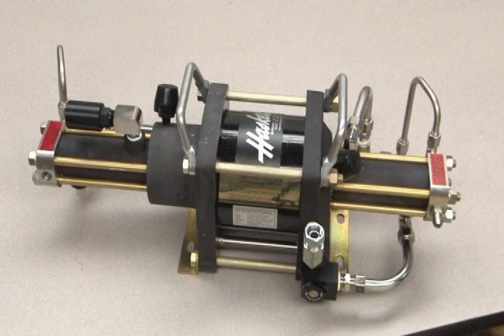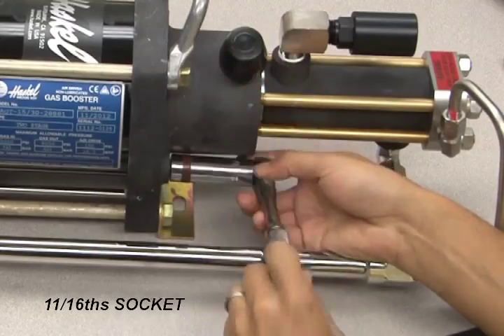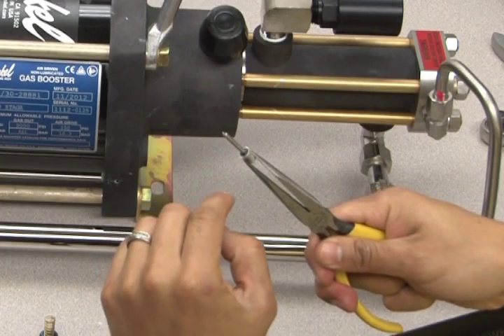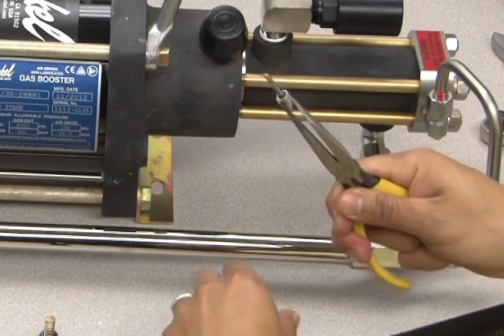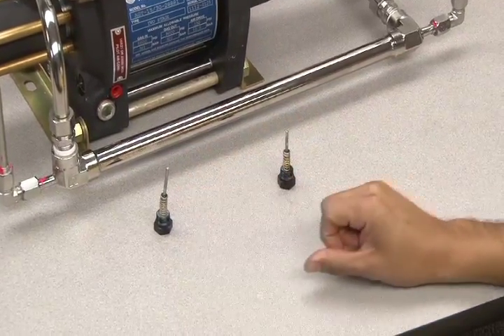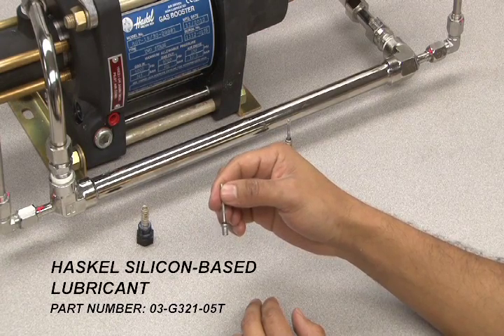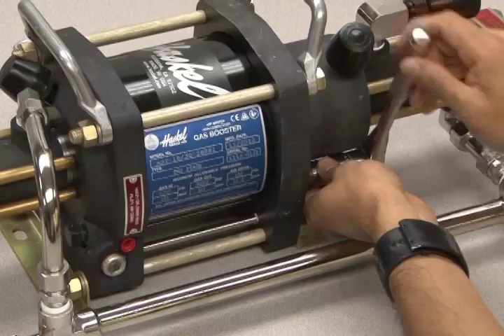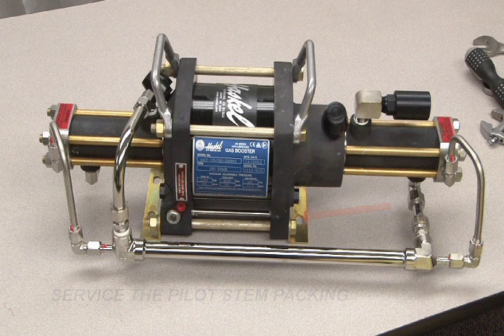Haskel Servicing Ext. Pilot Stems for 5.75” Air Drive Liquid Pumps, Gas Boosters & Air Amplifiers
Servicing External Pilot Stems for a
 5.75” Air Drive Liquid Pumps, Gas Boosters & Air Amplifiers